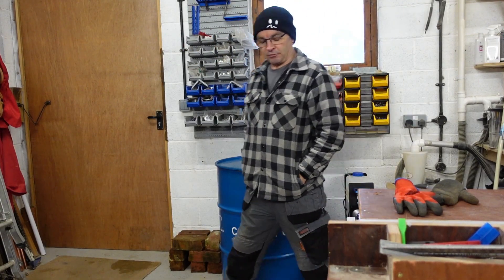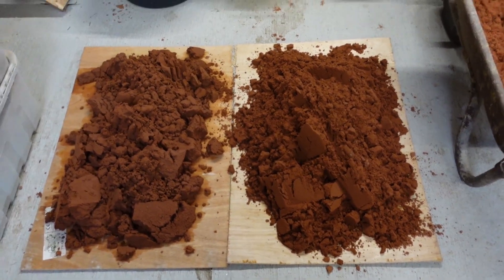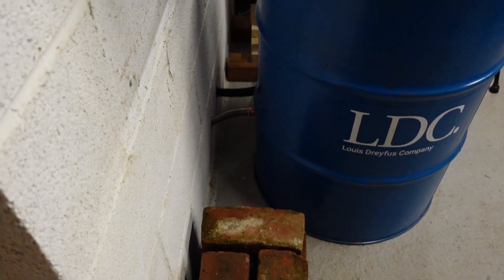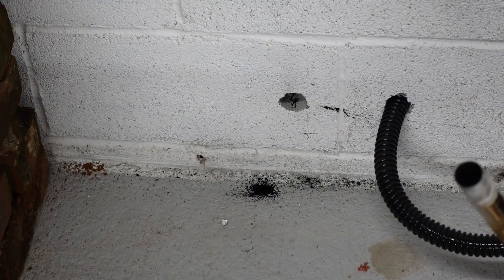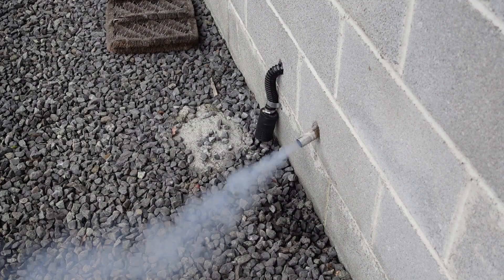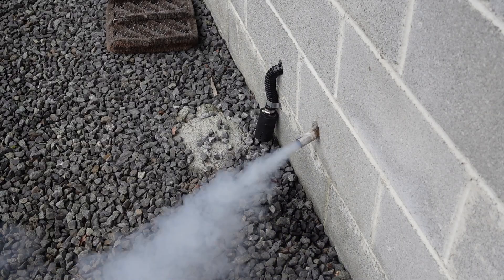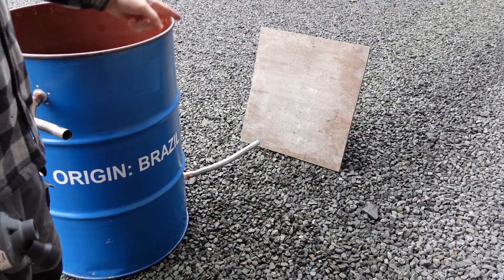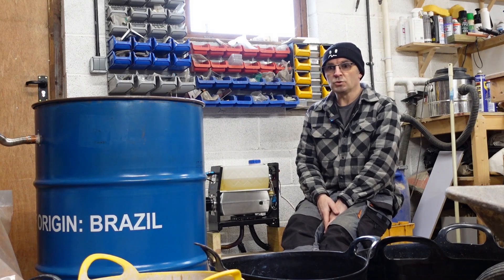Diy Sand Battery Diesel Heater Exhaust Extension BIG MISTAKE !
I started to build a sand battery for a Chinese diesel heater exhaust heat recovery system from an old oil drum, after a few successful test runs the extended 6 meter exhaust it Soots up and the diesel heater fails to start.